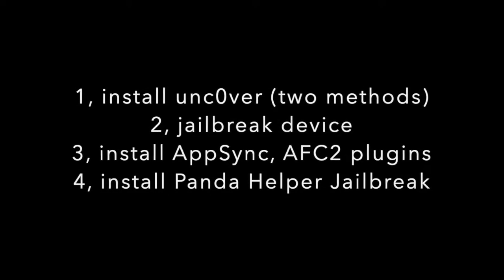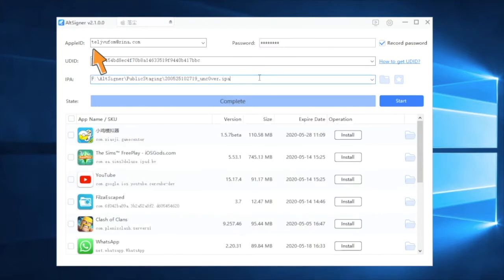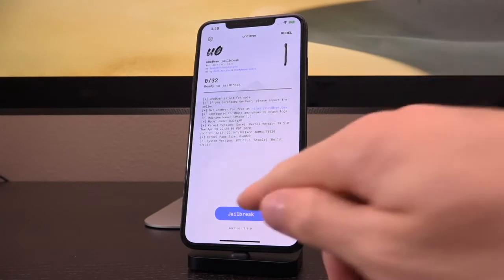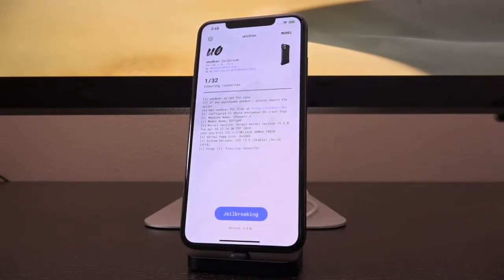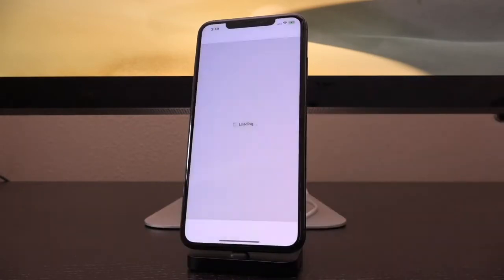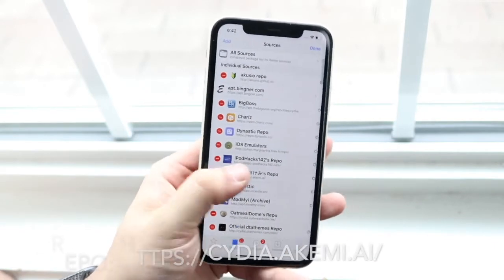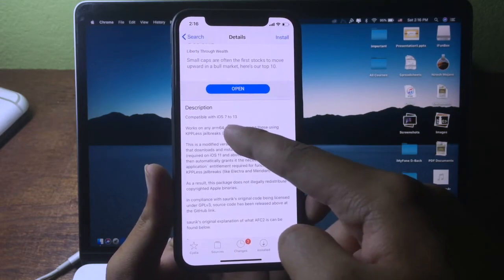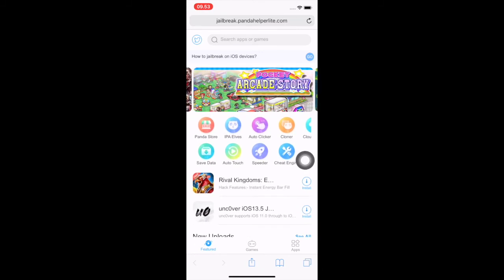How to Jailbreak iOS 13.5 and install any IPA (Hacked Game and ++ apps) on iPhone NO REVOKE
This is a complete tutorial to teach you how to jailbreak, how to install plug-ins, and install any ipa.